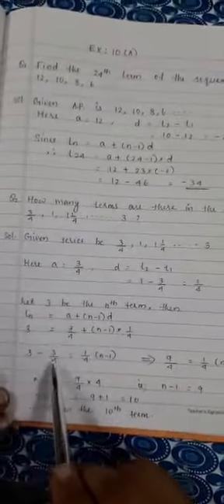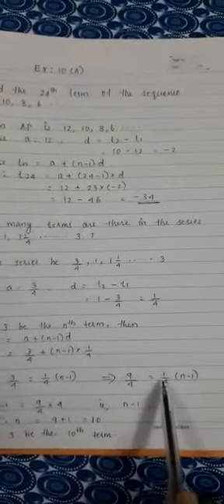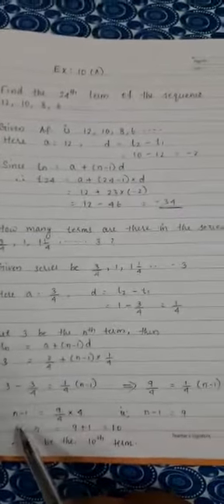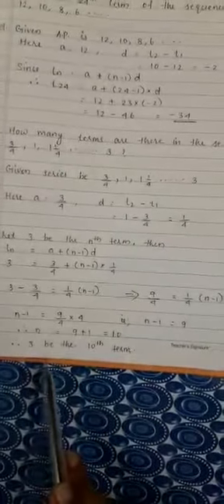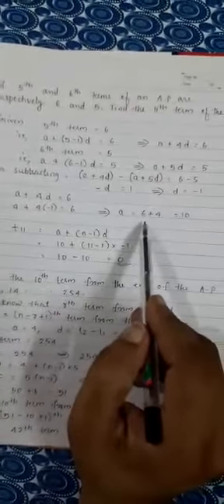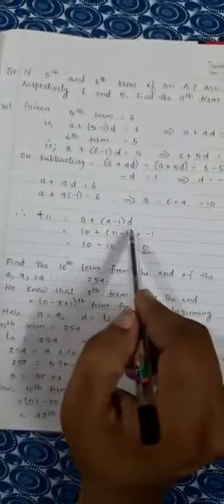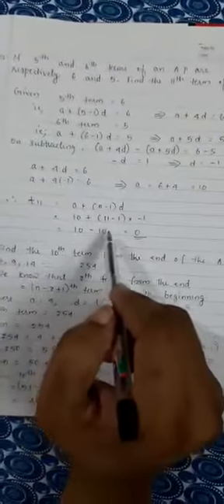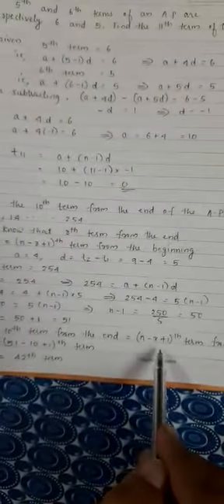Class 10 Maths Chapter 10